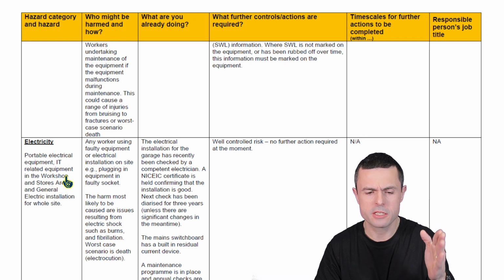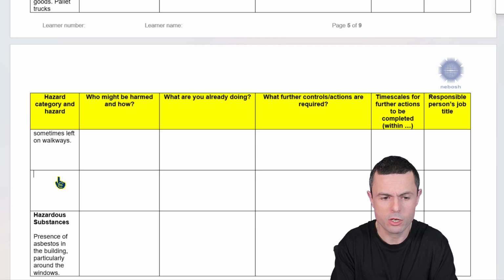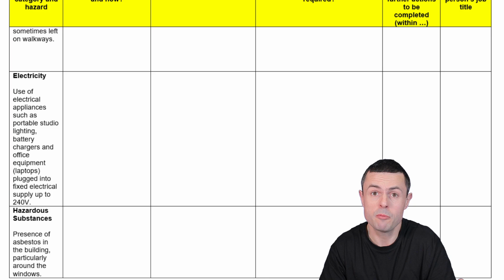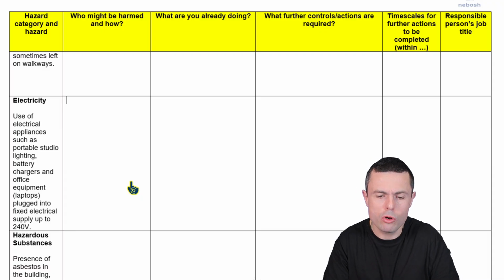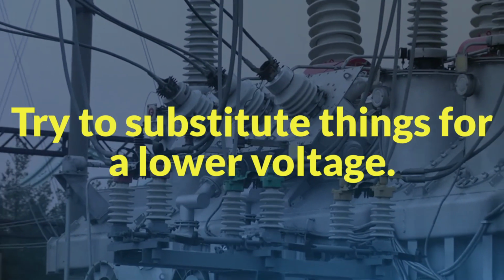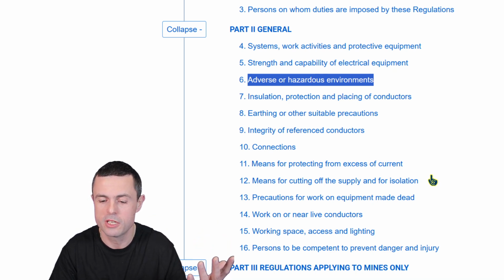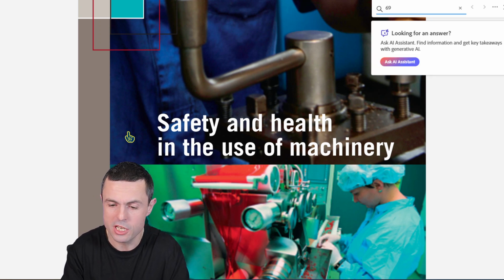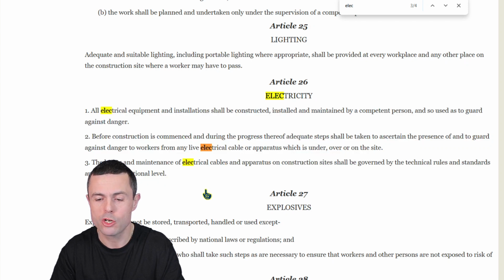NEBOSH GNC2/GIC2: Electricity HAZARD